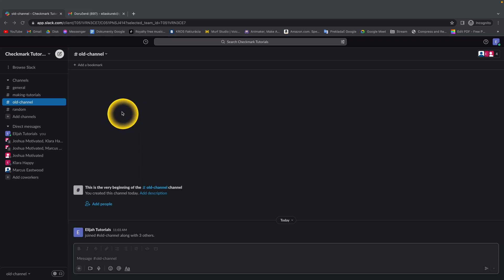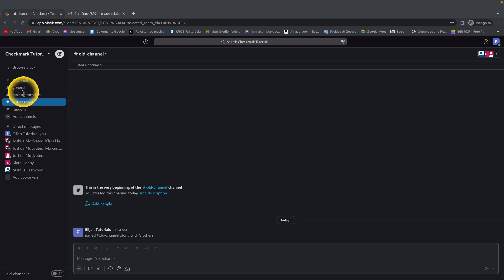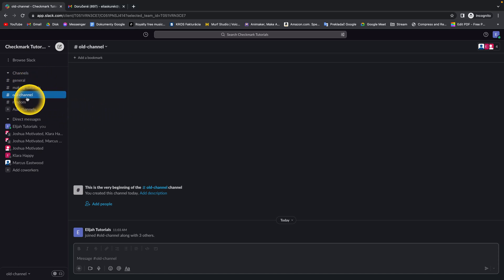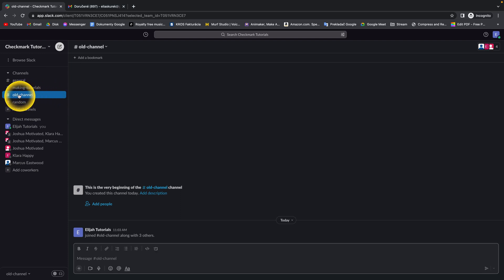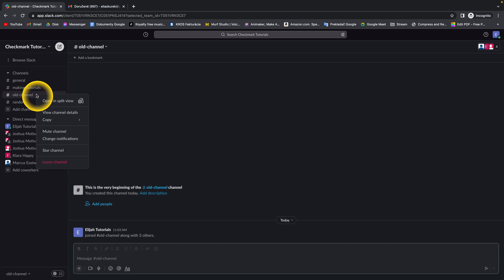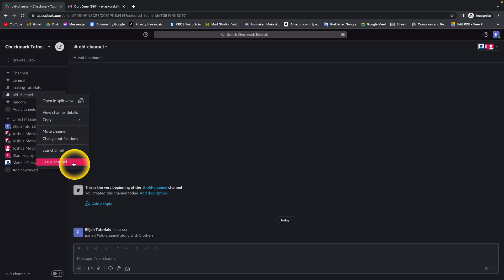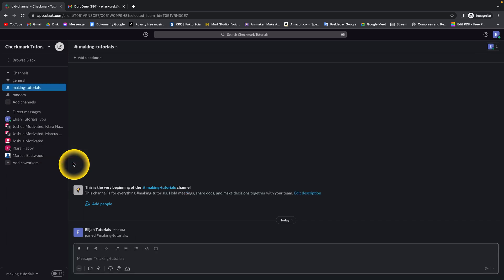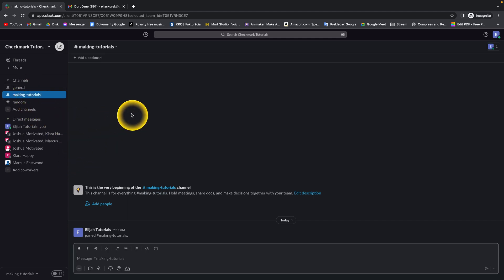How To Delete Channel in Slack | Easy Way to Leave a Channel | Slack Tutorial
In this tutorial, you will learn how to delete a channel in Slack. Sometimes you may need to delete a channel that is no longer relevant or necessary. Deleting a channel in Slack is a simple process, but it's important to make sure you're not accidentally deleting a channel that is still needed by your team members. In this video, we will guide you through the process of deleting a channel in Slack.

How to Delete a Channel in Slack
The Ultimate Guide to Deleting a Channel in Slack
Slack Tutorial: How to Delete a Channel
Deleting a Channel in Slack: A Step-by-Step Guide
How to Remove a Channel in Slack: A Tutorial
Learn How to Delete a Channel in Slack
The Easy Way to Remove a Channel in Slack
How to Clean Up Your Slack Workspace: Delete a Channel
How to Delete a Channel in Slack: Best Practices
How to Permanently Delete a Channel in Slack